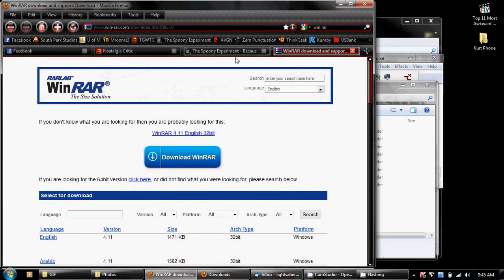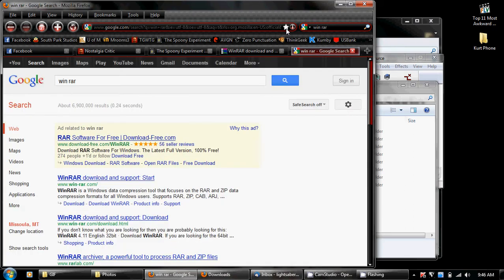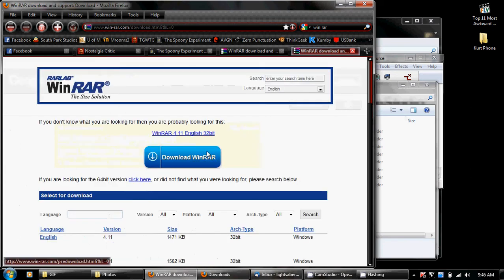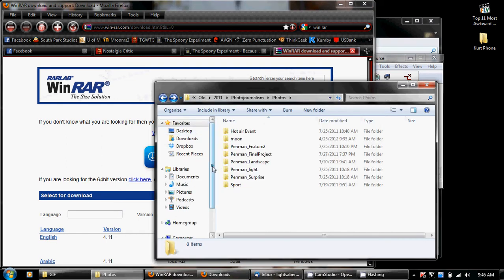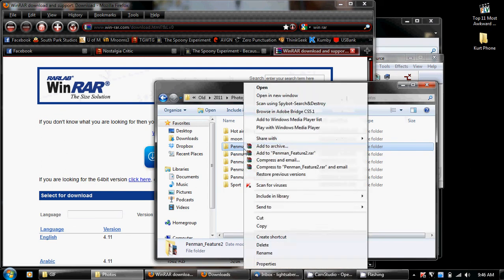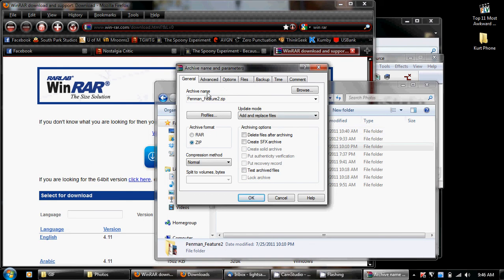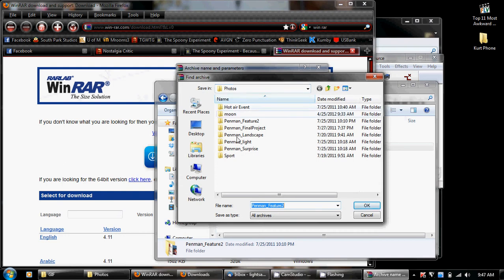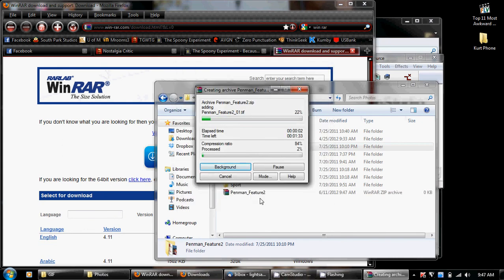How to download WinRar and use it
This is a how to video for Photojournalism in the University of Montana to help students make zip files to submit to Moodle. Any school may use this video if they want to.